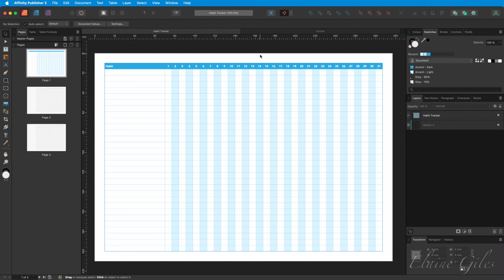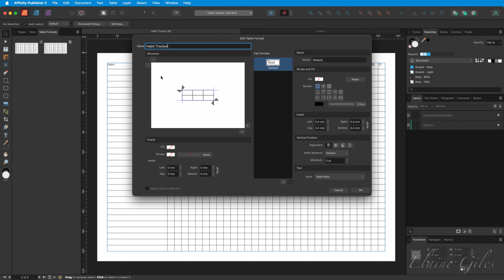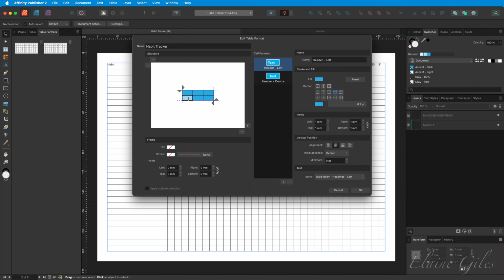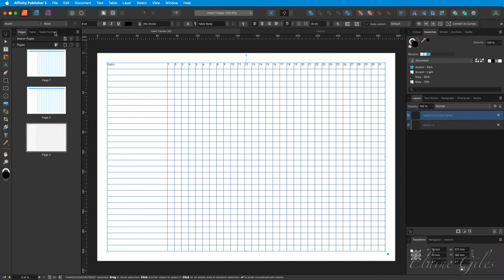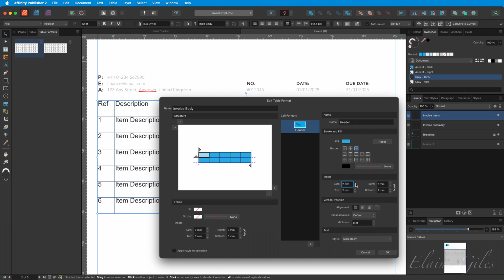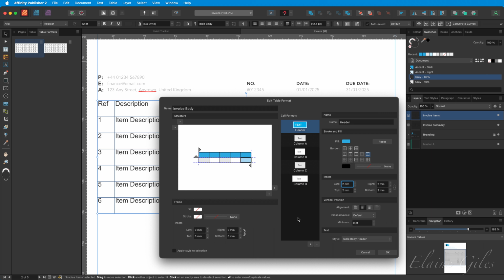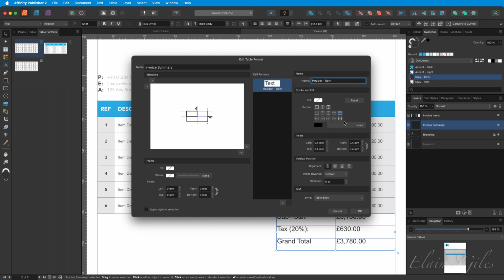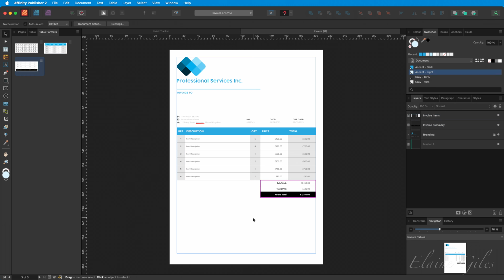How to Create Alternate Table Column Colours in Affinity Publisher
In this video, I’ll show you how to easily automate alternating column colours in Affinity Publisher. The first demo shows formatting a habit tracker, then the second demo gets more advanced with two tables in an invoice. These tips and techniques work for all table types though, or any other table-based project, this tutorial will teach you how to create reusable table formats that make formatting faster and more efficient.

- The differences in the way Affinity Publisher and Excel refer to table cells
- Formatting Tables for clarity and style
- Automating alternate column colours with Table Formats
- Handling Headers, Footers, and making your tables truly customizable

If you’ve ever struggled with column formatting, this video is for you! I’ll guide you through creating custom cell formats, working with headers, body rows, and alternate column fills, and applying them across different tables with ease.